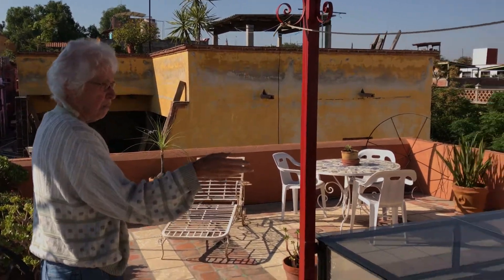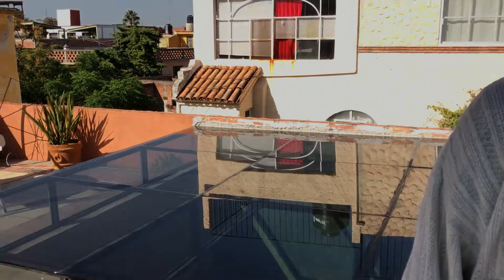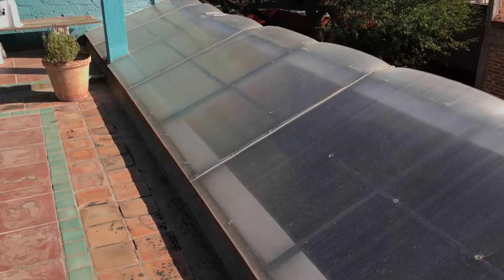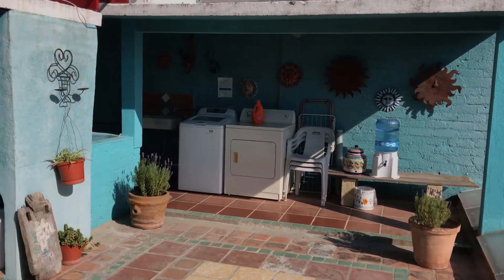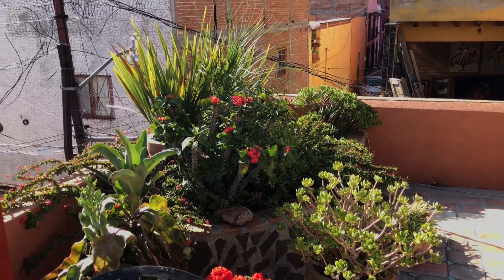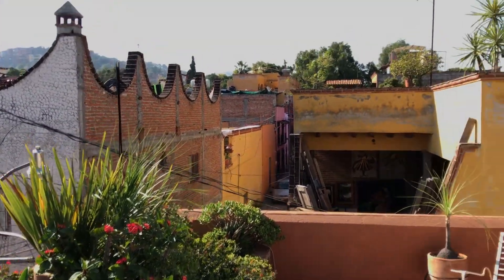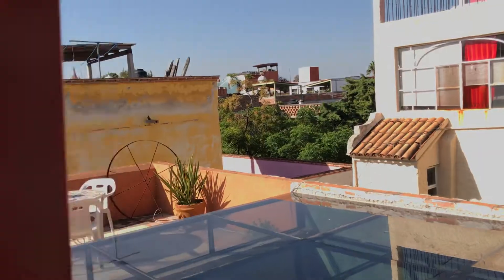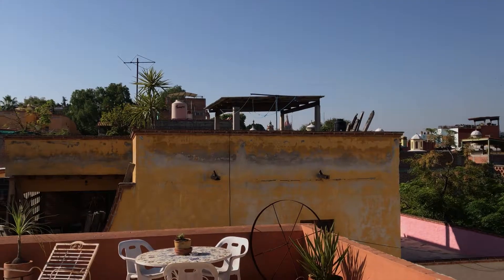San Miguel de Allende Patio for two apartments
Shared patio for two charming rental duplex apartments in Casa Animas.